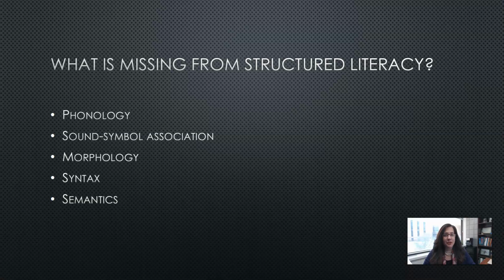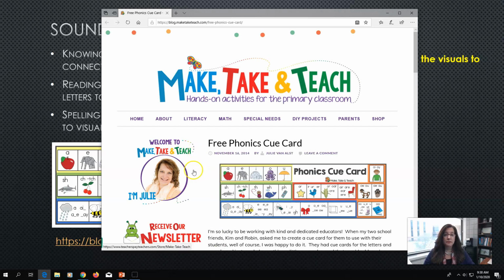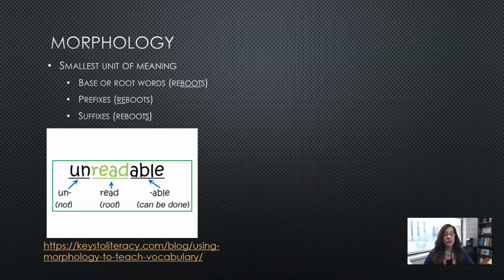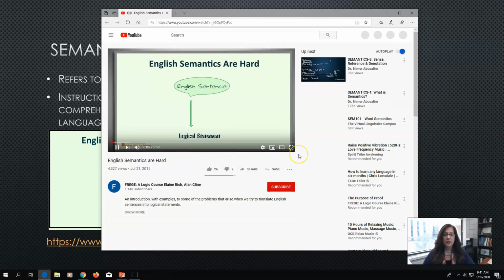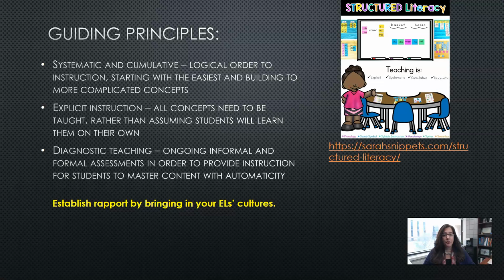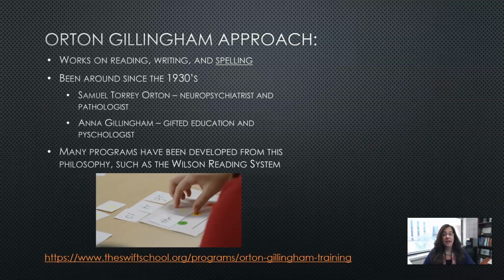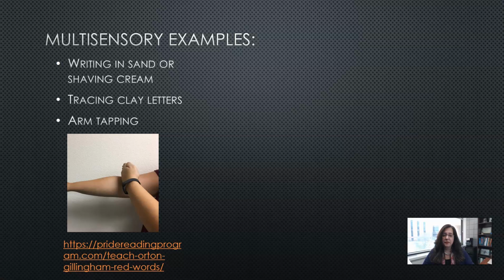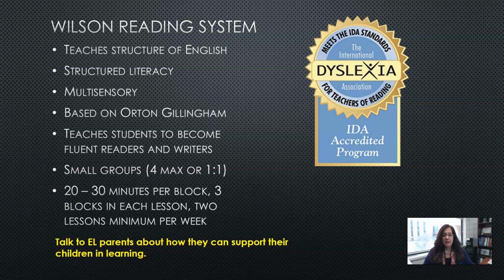Structured Literacy for English Learners with Dyslexia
Come learn an overview about Structured Literacy, programs using it, and how it benefits English Learners with dyslexia.